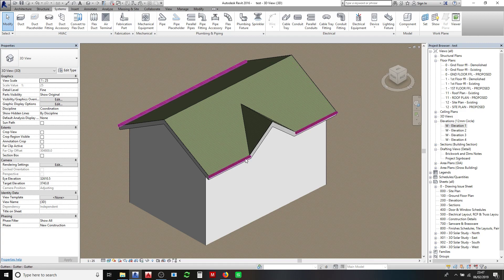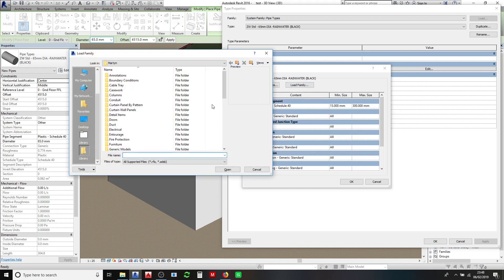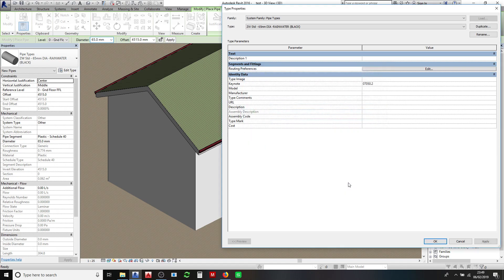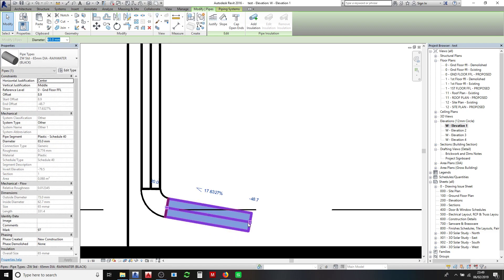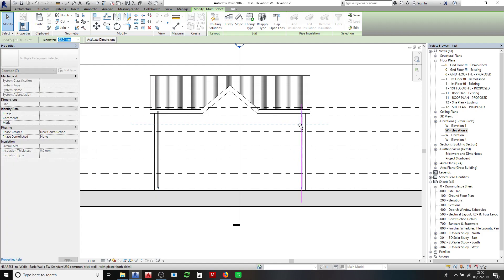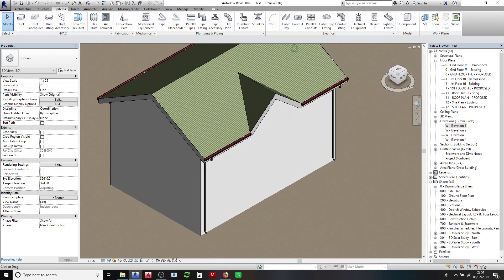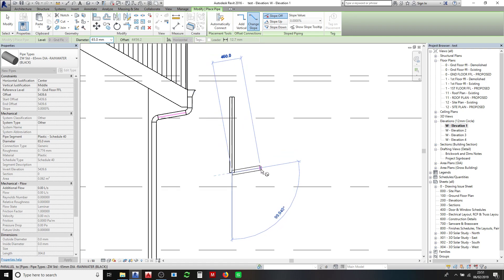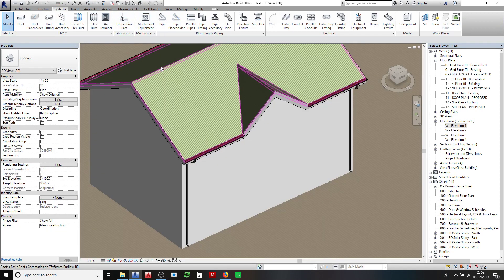Revit Rainwater Down Pipes using System Pipes